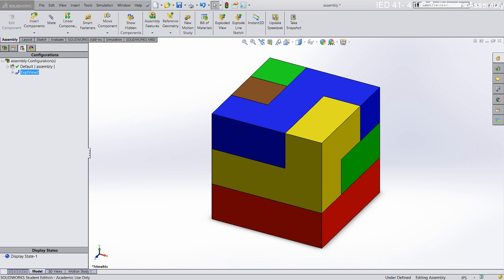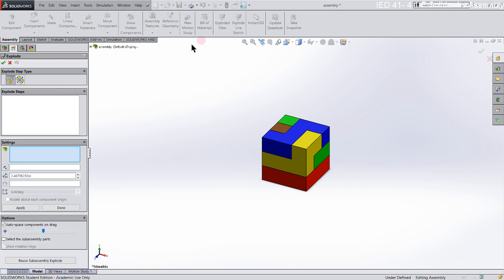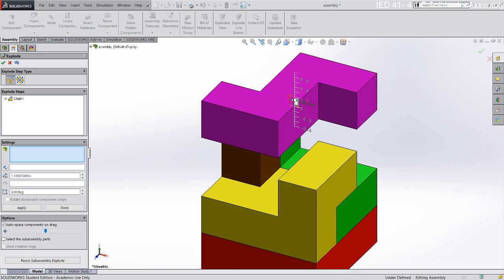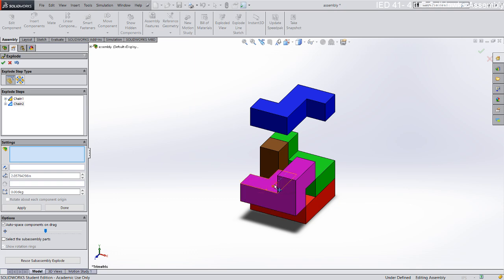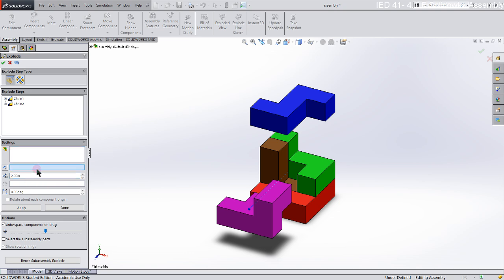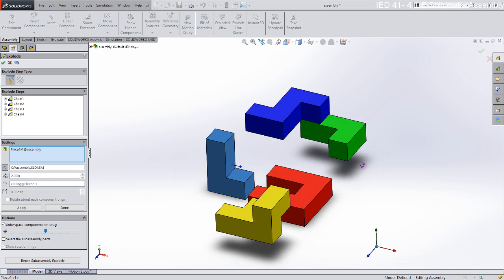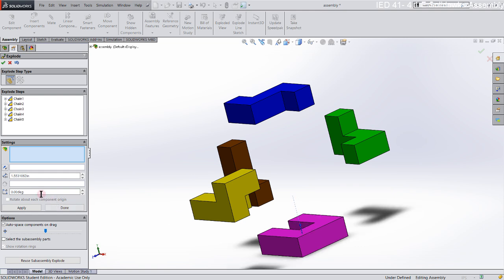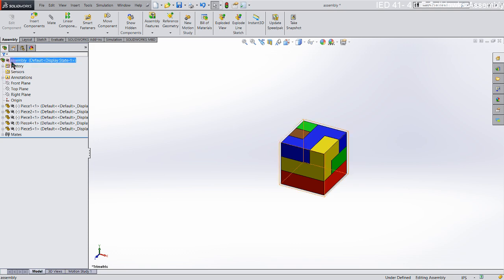IED 4.1 Puzzle Cube Assembly Exploded View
4.1 Puzzle Cube Assembly in an Exploded View